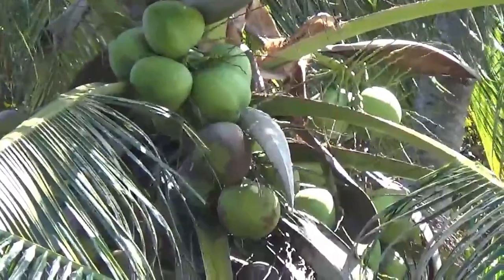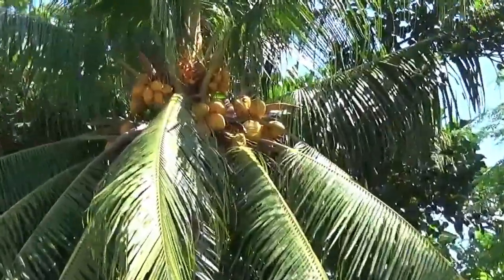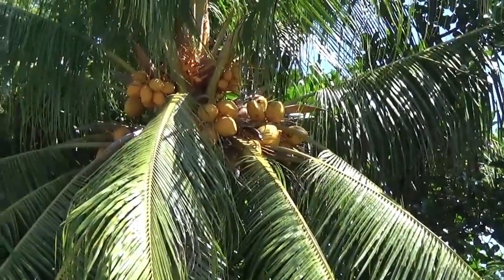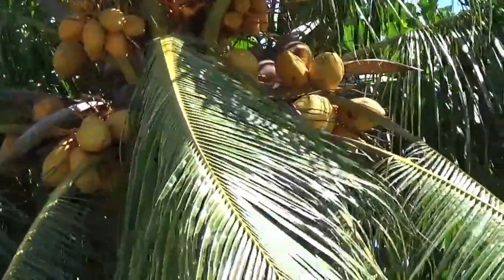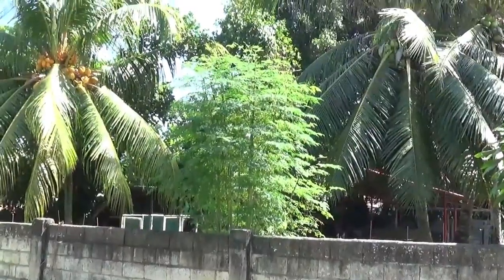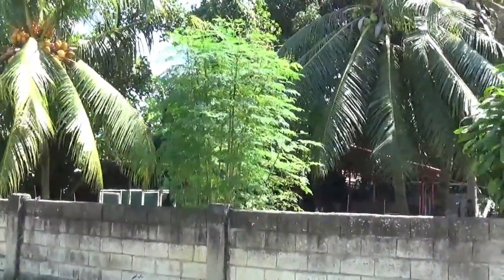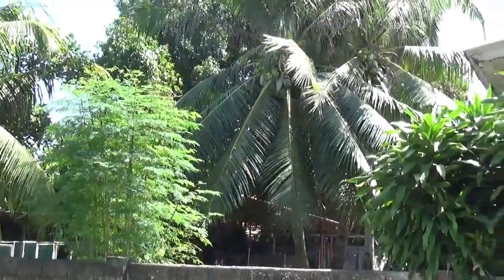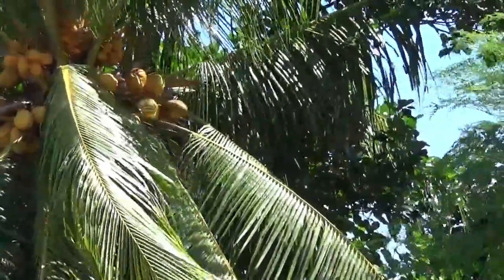STRANGE DIFFERANCE IN COCONUT TREE FRUIT